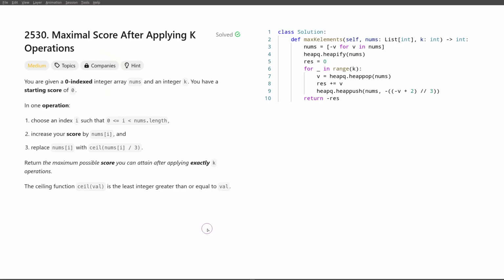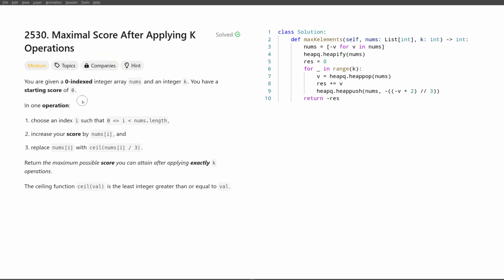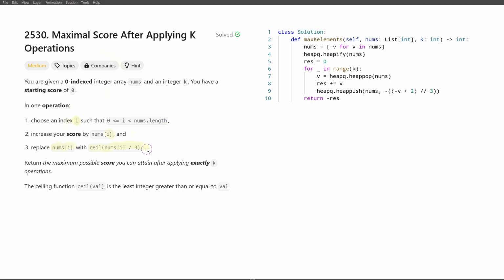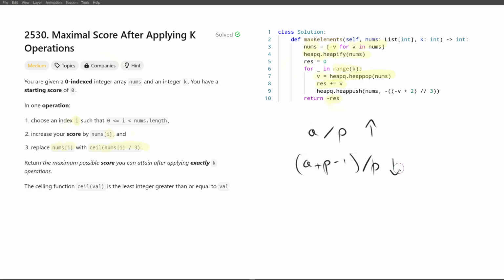[October 14, 2024, LeetCode daily] 2530. Maximal Score After Applying K Operations - Python solution